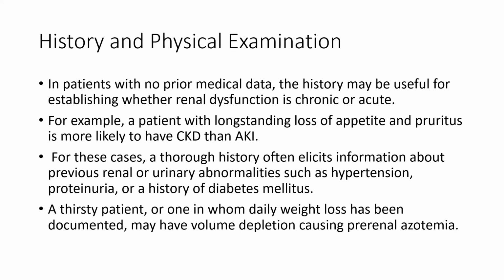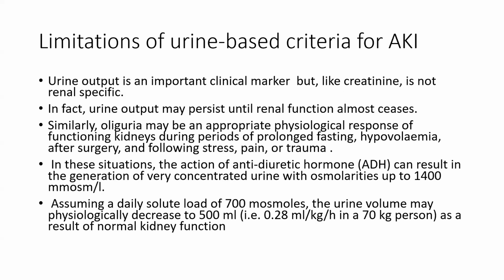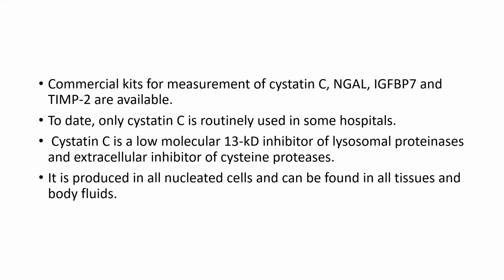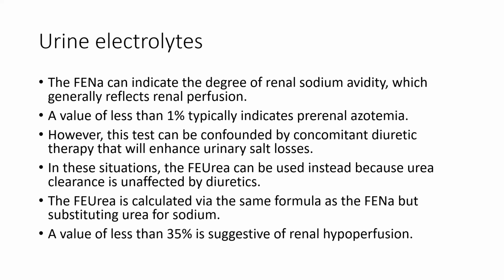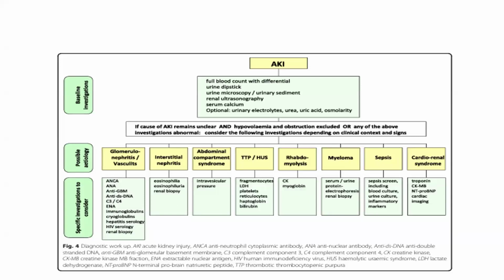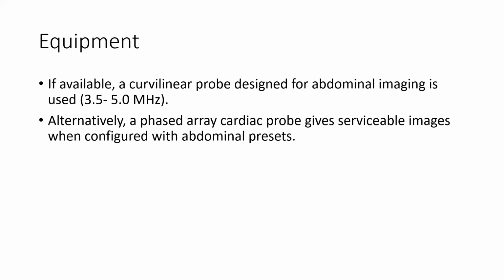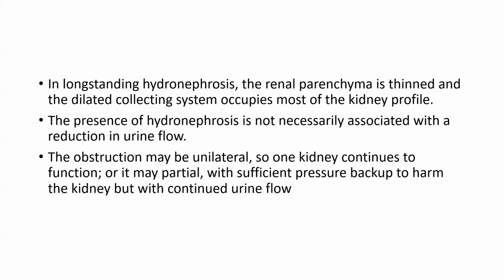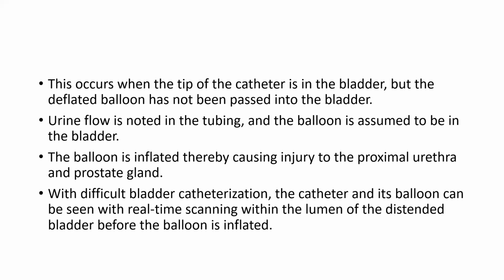ACUTE KIDNEY INJURY - DIAGNOSIS